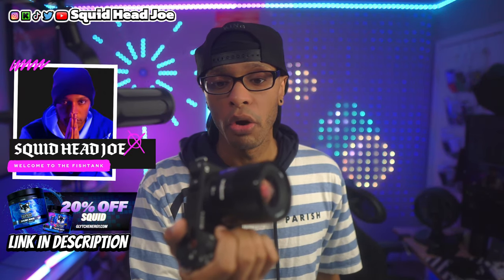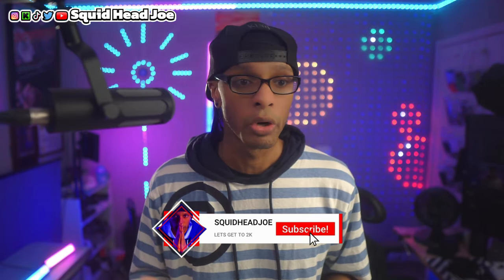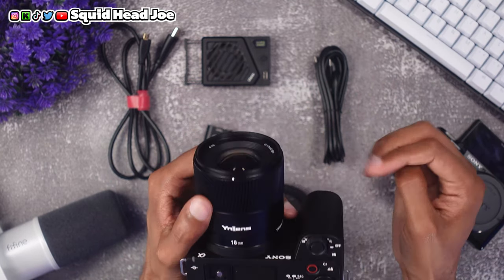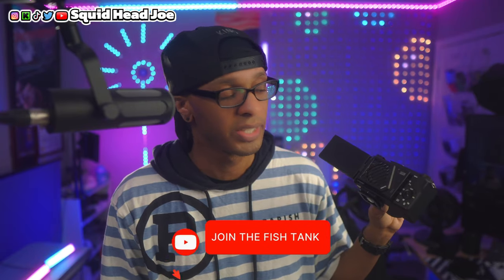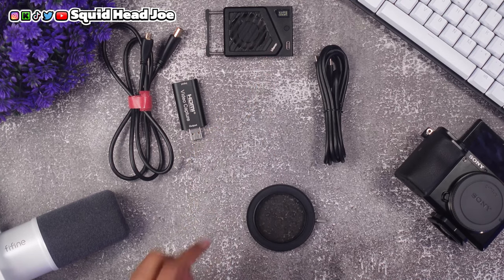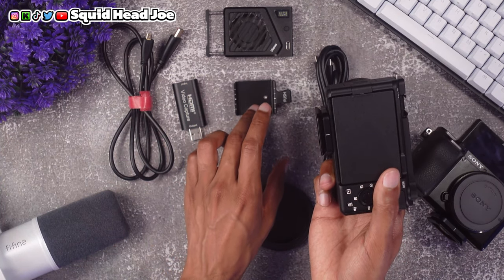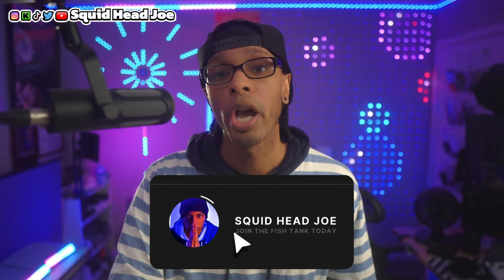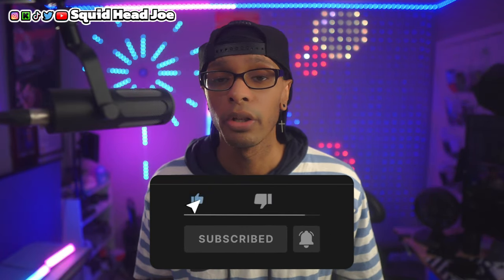How To Stream Wtih The Sony ZV E10 II | Should You Use USB Or HDMI?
Unlock Seamless Streaming with the Sony ZV E10 II! Discover Whether USB or HDMI is the Best Choice for Your Setup. In this video, we break down the pros and cons of streaming with the Sony ZV E10 II using USB and HDMI connections. Learn how to optimize your streaming quality, setup tips, and which method suits your needs best. Perfect for streamers, vloggers, and content creators aiming for high-quality broadcasts. Watch Now to elevate your streaming game with the Sony ZV E10 II!